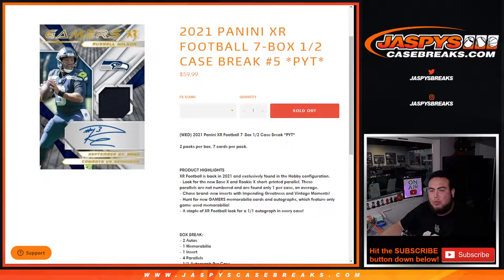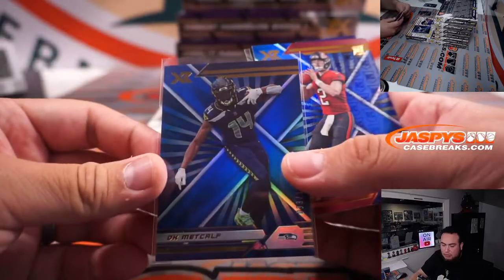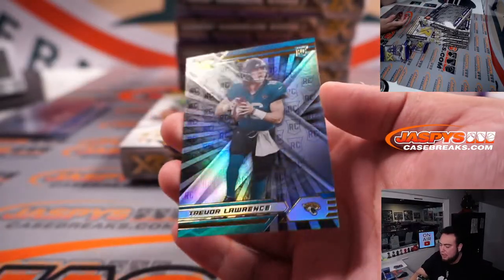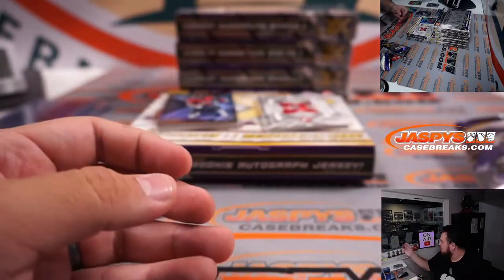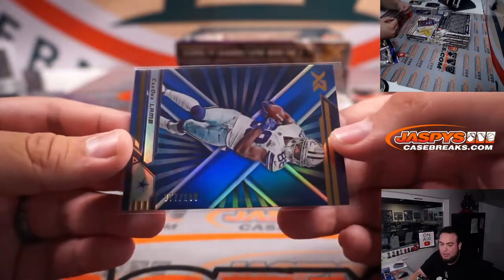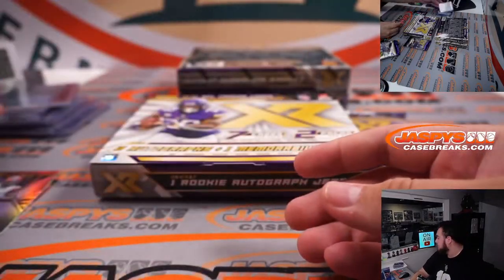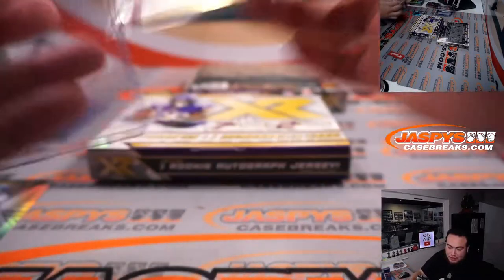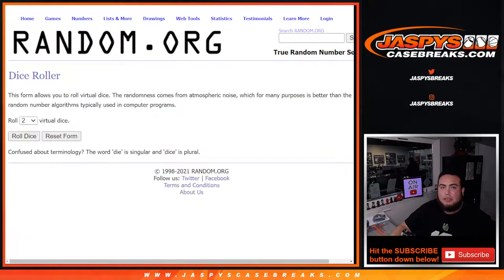12/3/21 - 2021 Panini XR Football 7-Box 1/2 Case Break #5 *PYT*